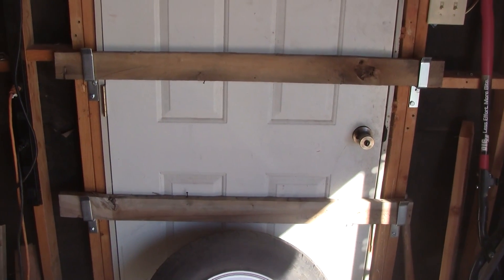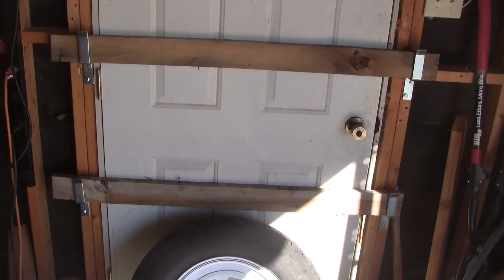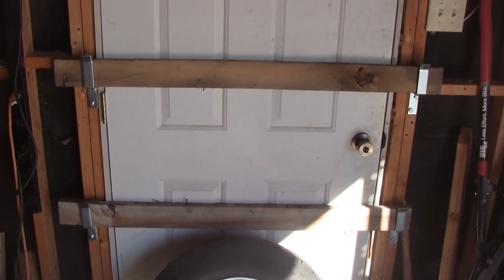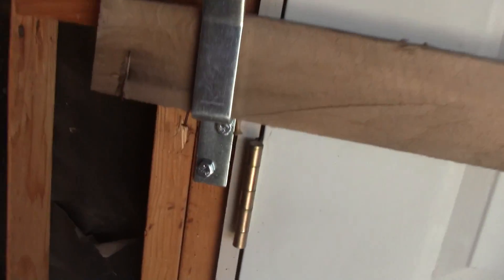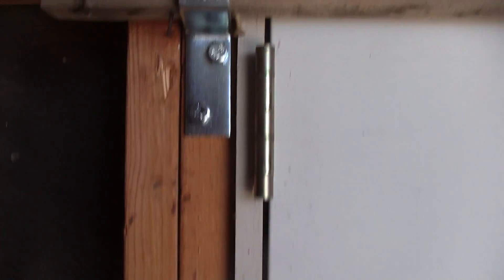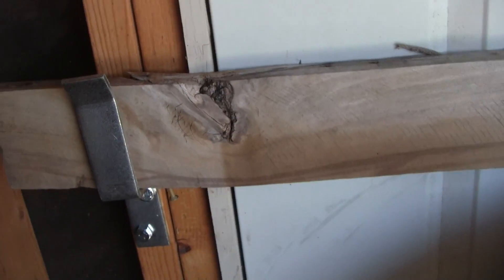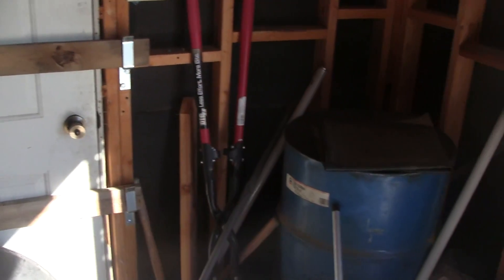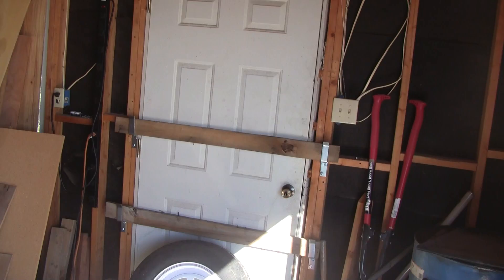Secured the Garage Door the OLD Fashioned Way !!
Before I moved here, this door had been kicked in !!